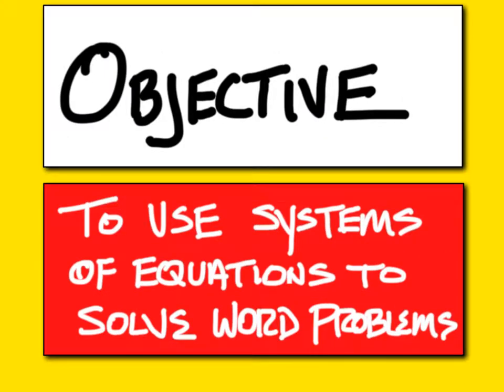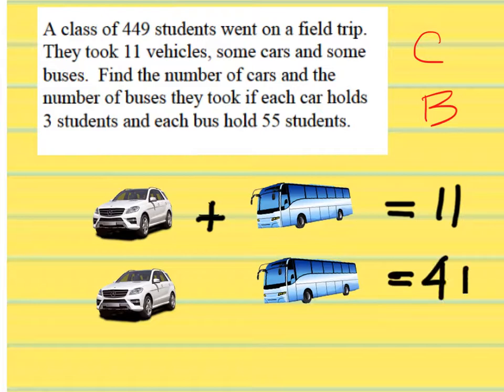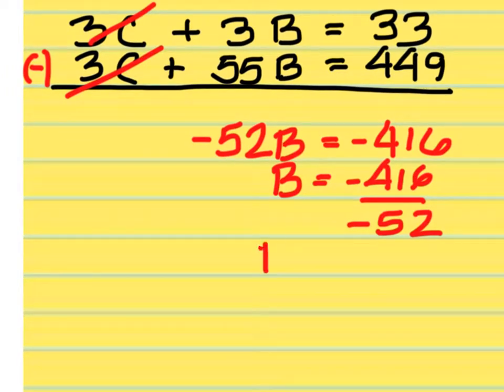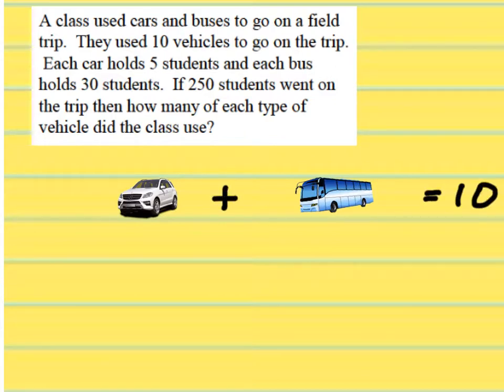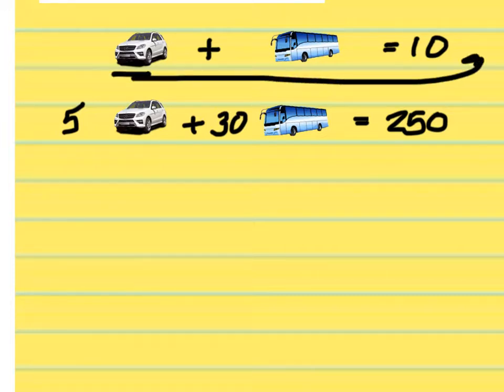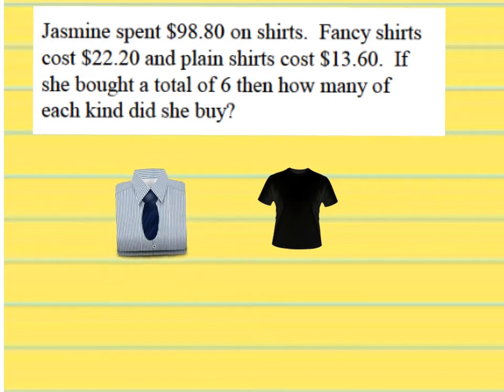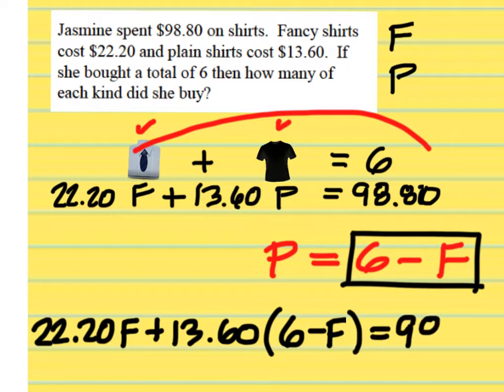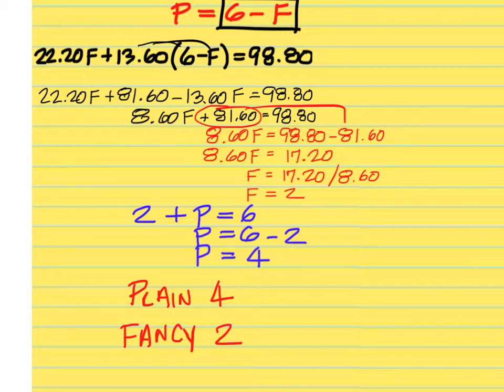11-10-14 Algebra 1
Solving word problems with systems of equations